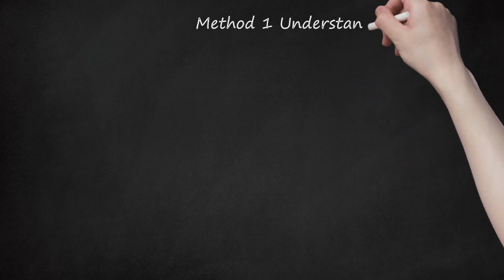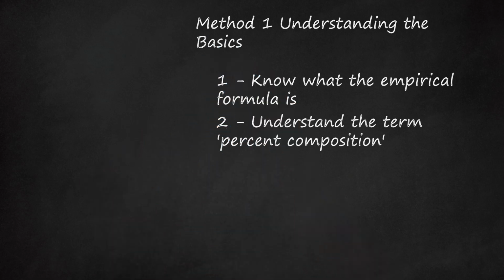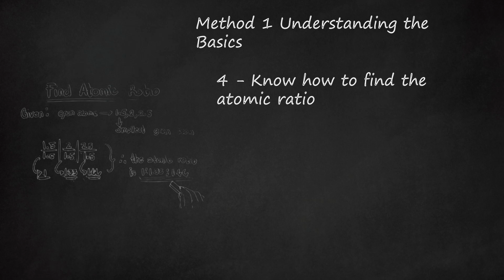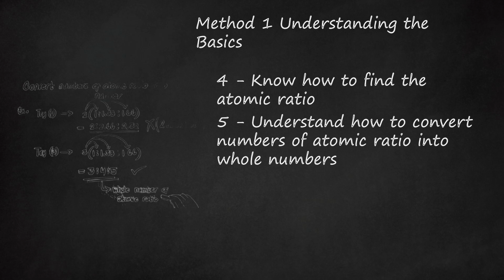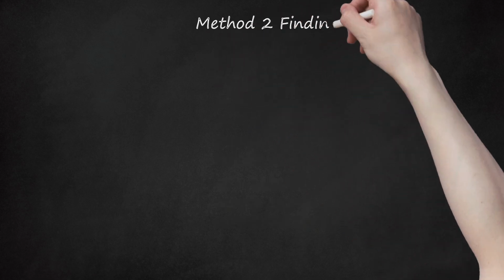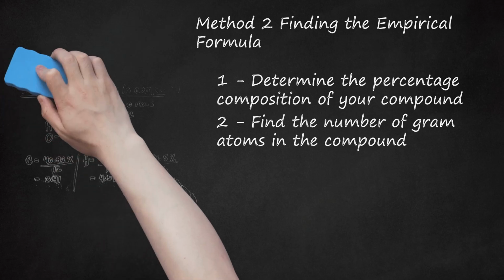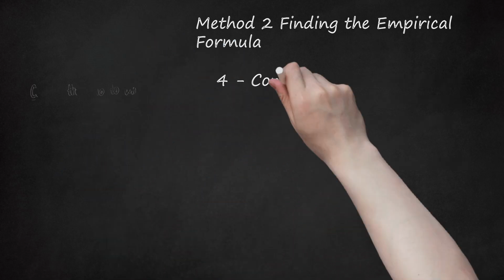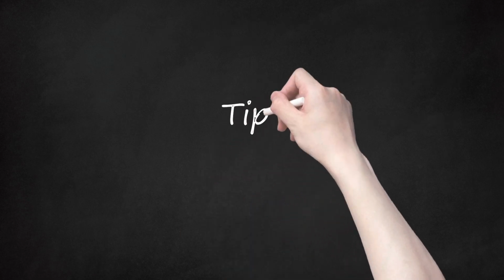How to Find the Empirical Formula: Understanding and Calculating Percent Composition and Atomic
In this video, you will learn how to find the empirical formula of a compound. The empirical formula is a simple way to describe a compound by listing the elements that make it up, organized by percentages. The video explains the basics of understanding the empirical formula and the term "percent composition." It also discusses the concept of gram atoms, which are the specific amount of an element in grams that equals its atomic mass. The video explains how to find the atomic ratio by dividing all the gram atoms by the smallest one and how to convert the atomic ratio into whole numbers. Finally, it shows how the whole numbers fit into the empirical formula. The video also provides a step-by-step example of finding the empirical formula using the percentage composition of a compound. By following these instructions, you will be able to determine the empirical formula of a compound.